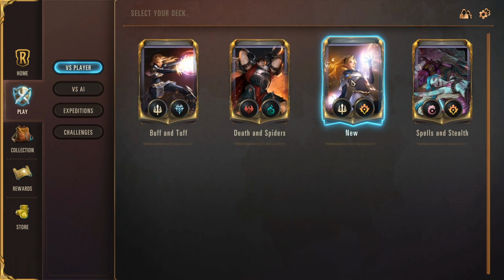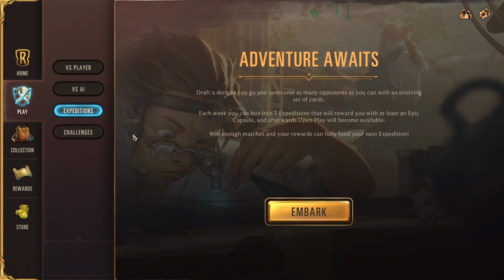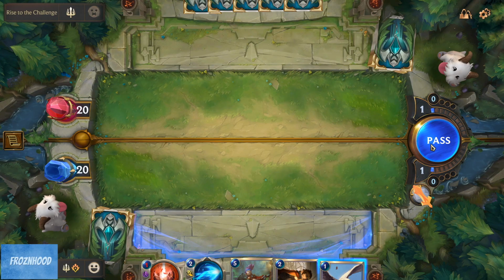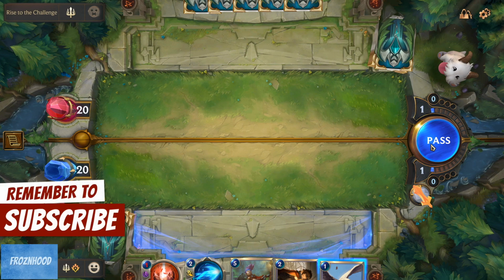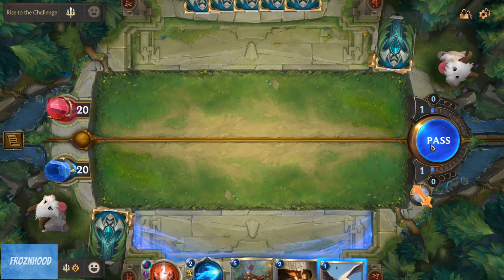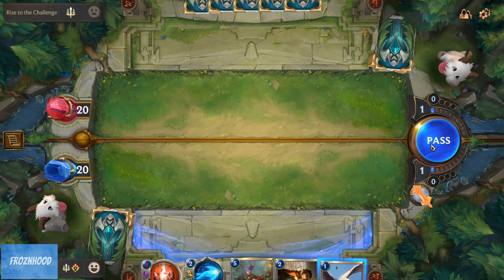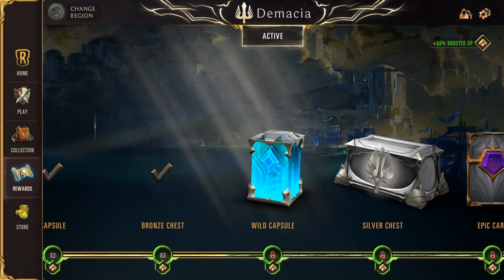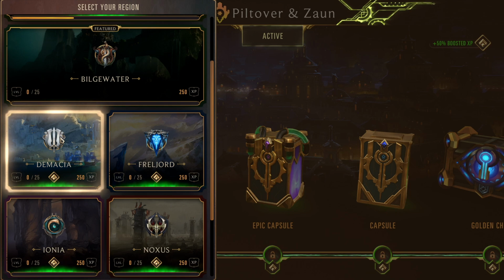Legends of Runeterra - Review and how to play guide for beginners 2020 | Hearthstone comparison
Legends of Runeterra - review and quick how to play guide for beginners. I also compare some elements of this new Riot game with another popular card game - Hearthstone.

How good is Legends of Runeterra, Legends of Runeterra guide, Legends of Runeterra gameplay, League of Legends card game, New Riot game